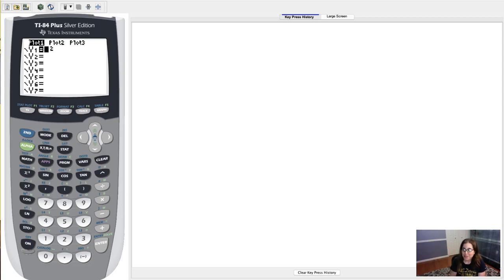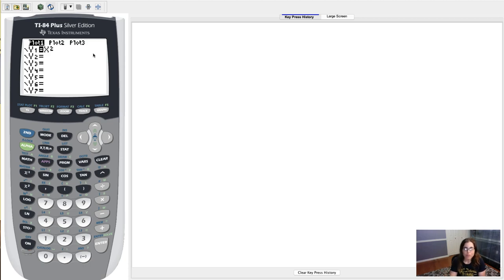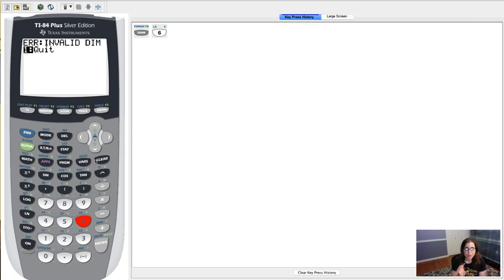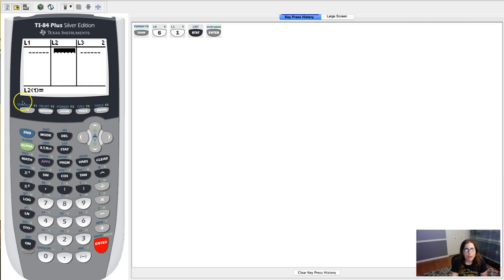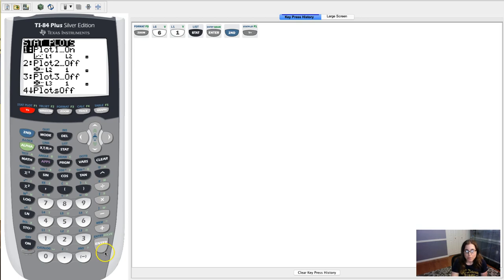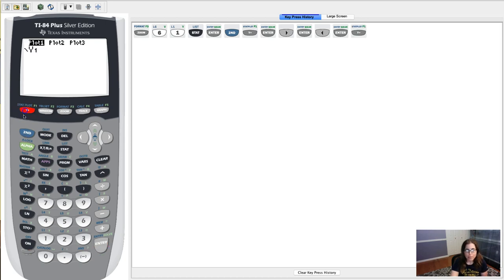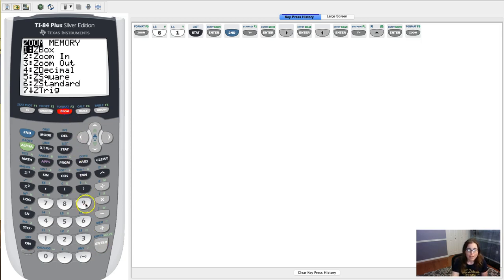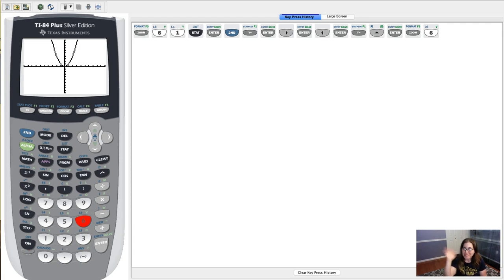Calculator Error - Graphing a Math Function While a StatPlot is on